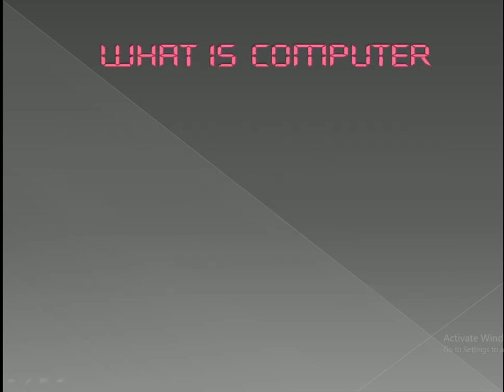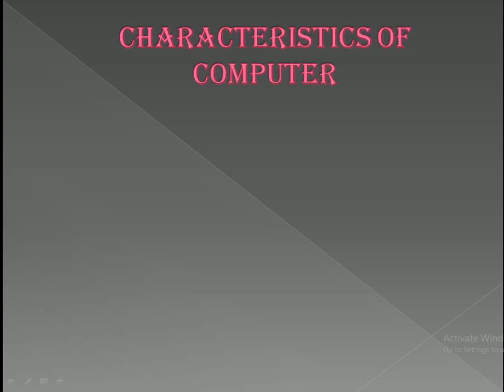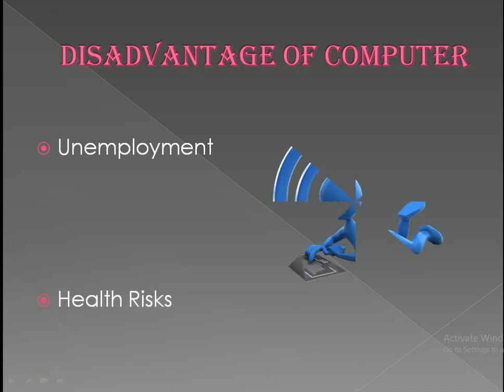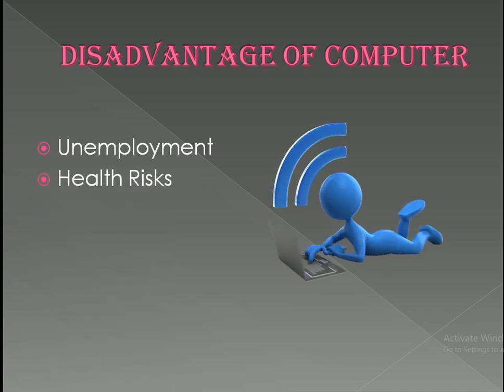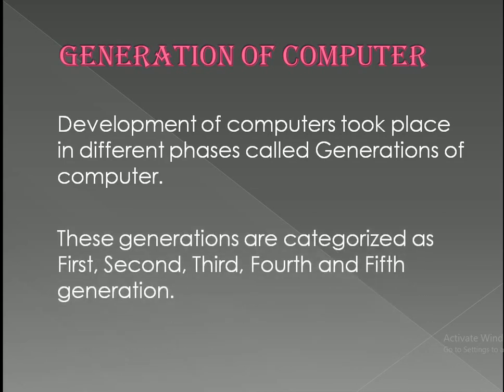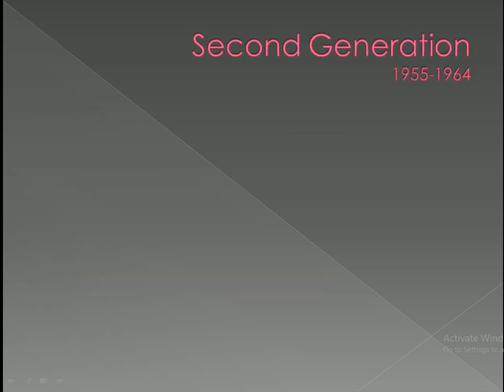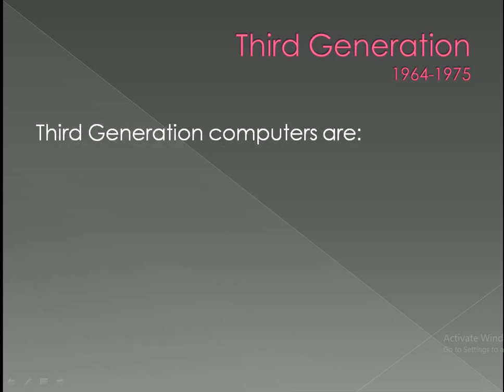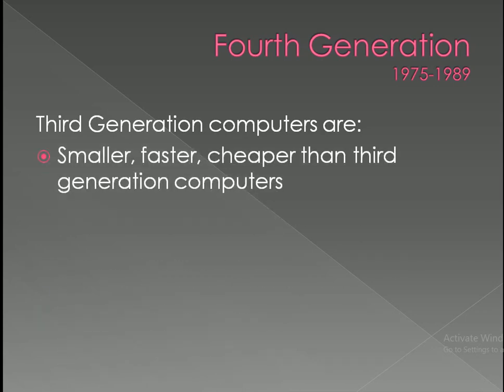Fundamental of Computer- PART 1 | RKIS Online Classes | Stay Home Stay Safe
In this video we will discuss some Fundamentals of Computer and the generation of computer